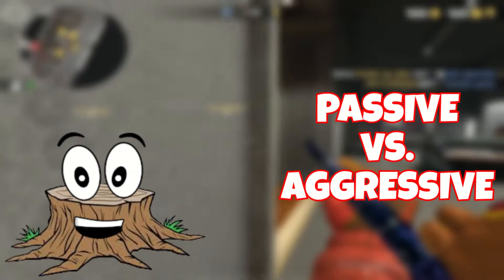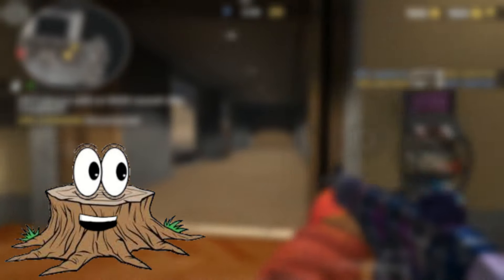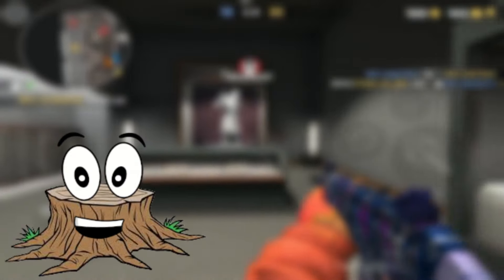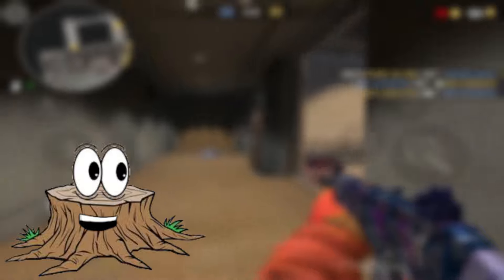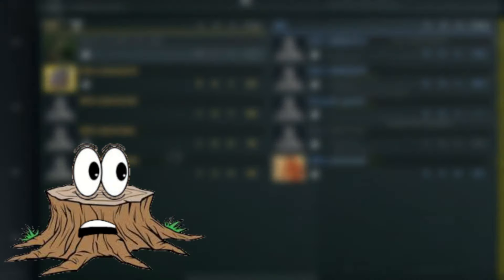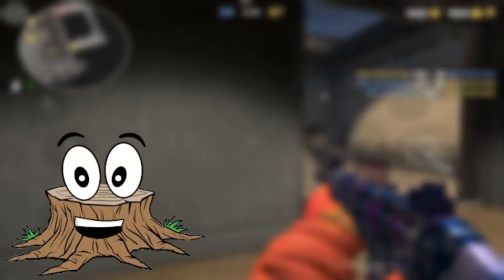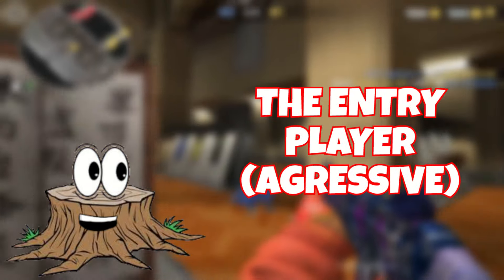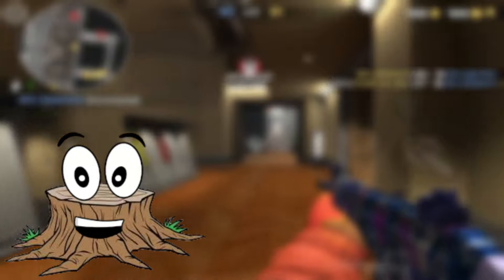What is Your ROLE in Critical Ops? - Critical Ops Tips and Tricks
Ever felt lost in a ranked match? Well these  eight roles should give you an idea of what you should be doing during a ranked match.  These roles, while similar to other games like counter strike, have a place in critical ops.  Each one has a specific task that fits to either a passive play style or an aggressive play style.  Which one will you choose?

0:00 - Intro
1:15 - Bomb Site Anchor
2:24 - Sniper
3:10 - Lurk
4:03 - Support
4:41 - Rotator
5:50 - Entry
5:56 - Re-frag
6:35 - IGL
7:10 - Final Notes
7:59 - Outro